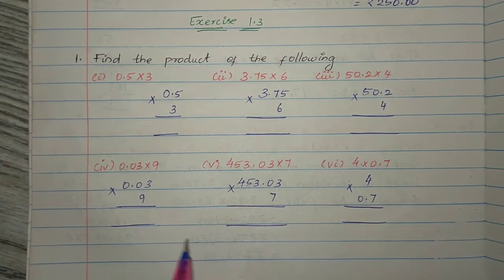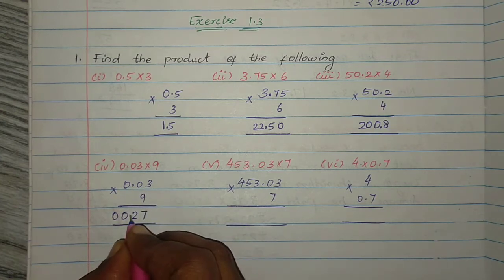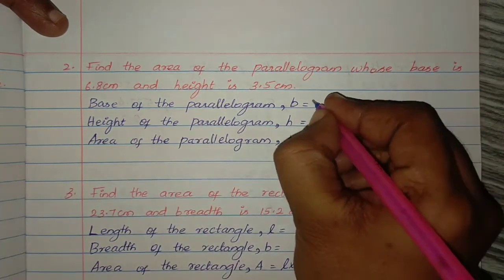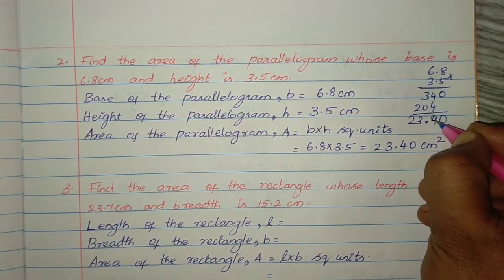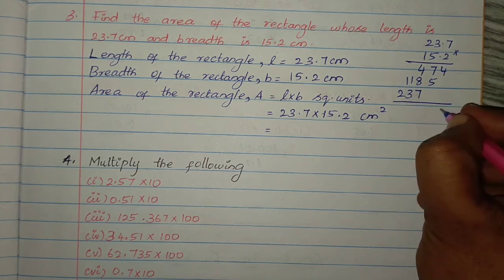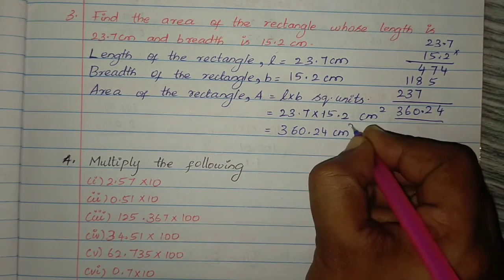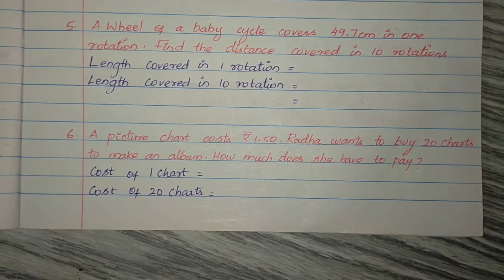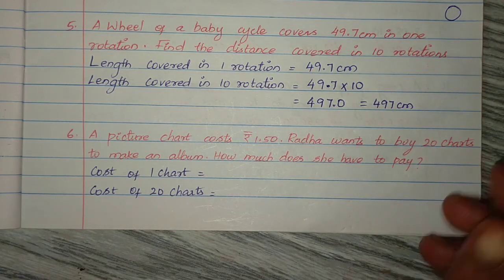Samacheer kalvi 7th std mathematics term-3 unit-1 Number system Exercise 1.3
Samacheer kalvi
7th std mathematics
term-3
unit-1
Number system
Exercise 1.3

#1) Find the product of the following

#2) Find the area of the parallelogram whose base is 6.8cm and height is 3.5cm

#3) Find the area of the rectangle whose length is 23.7cm and breadth is 15.2cm

#4) Multiply the following

#5) A wheel of a baby cycle covers 49.7cm in one rotation. Find the distance covered in 10 rotations.